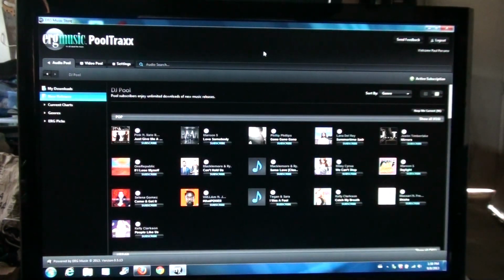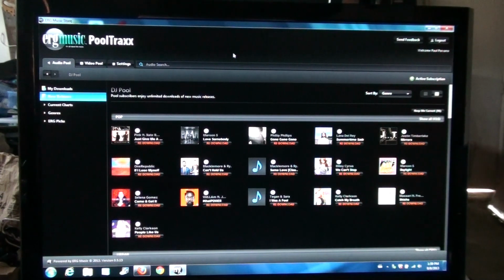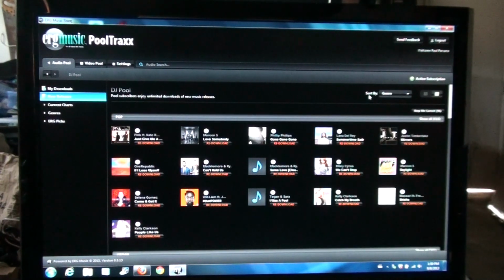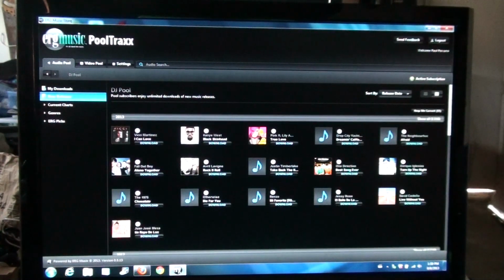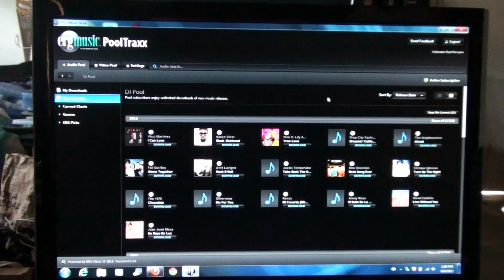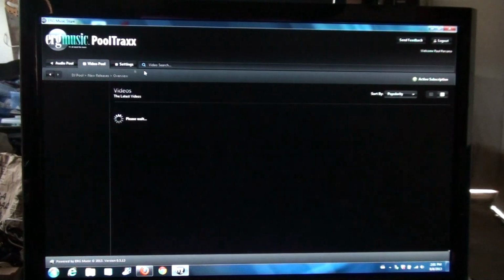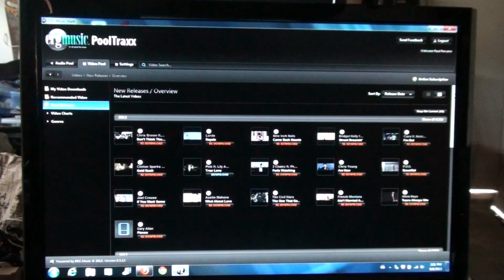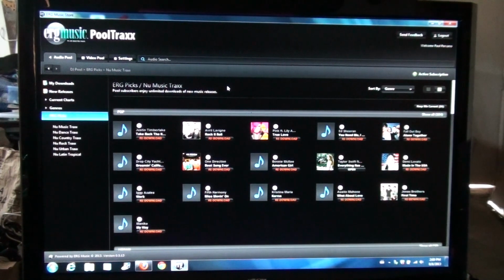DJ RuDe Reviews It: Full Four Month Review of ERG PoolTraxx Detailed Version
(ATTENTION! I had to redo this video due to YT's strict copyright rules regarding music even though the music I used was purchased through this very subscription service I'm reviewing!)

I have used this service for four full months now. Check out my review to get more of an idea of what to expect, how to get the most out of the service and my overall opinion of the service. WARNING! This is a long and detailed video for those of you who are actually considering a subscription from ERG. If you are unsure and want just a basic overview watch the SHORT VERSION first.